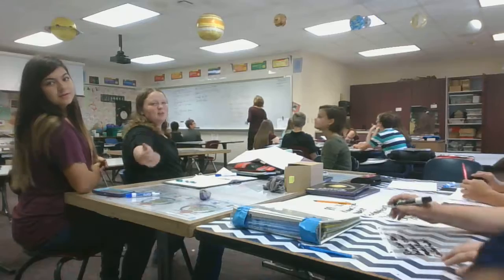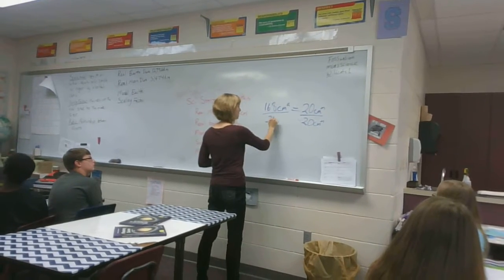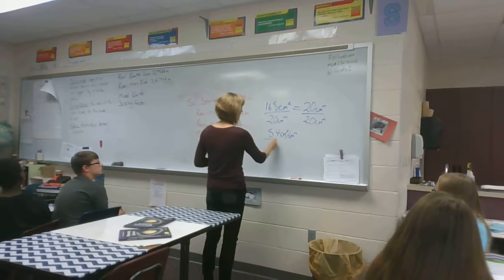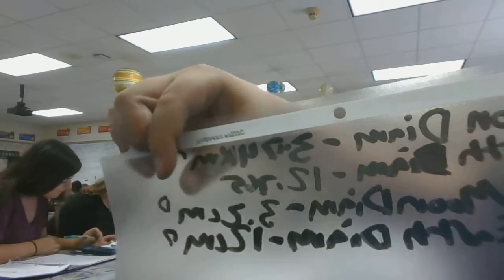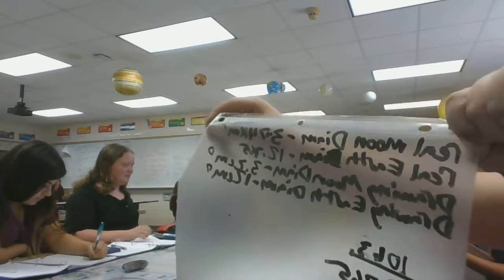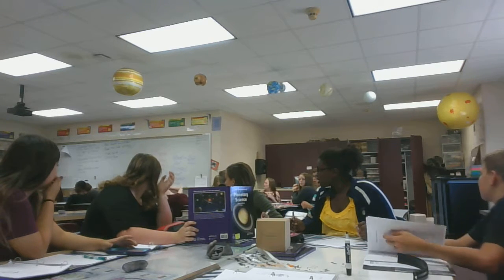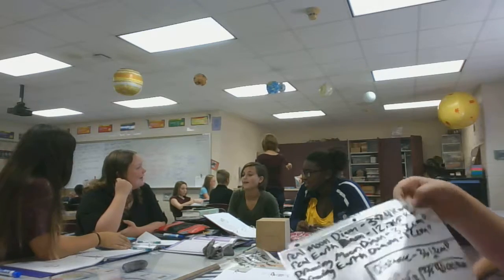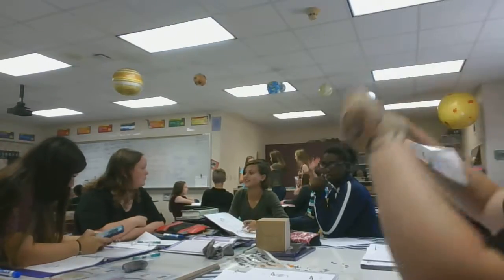WIN 20170929 13 23 08 Pro